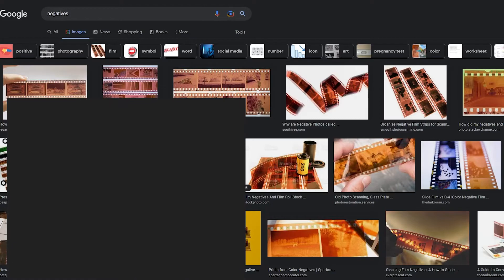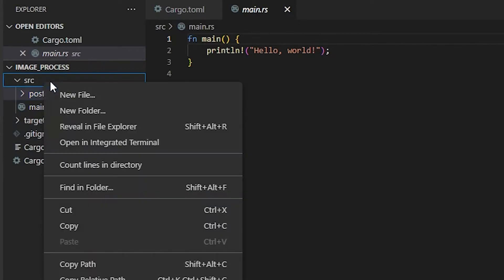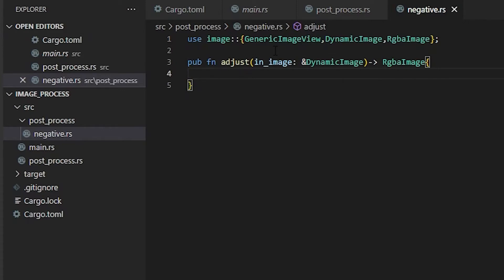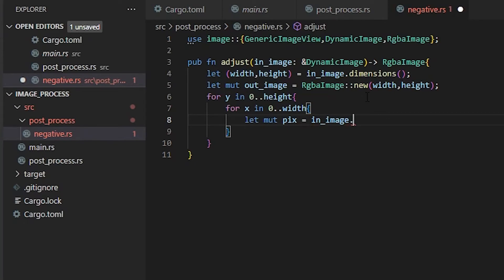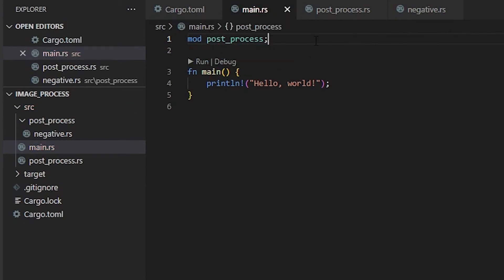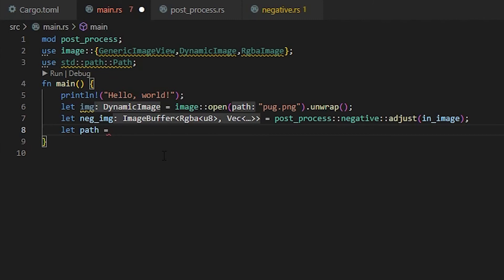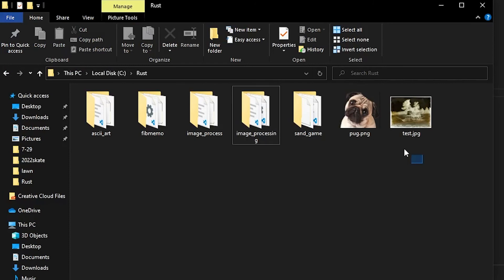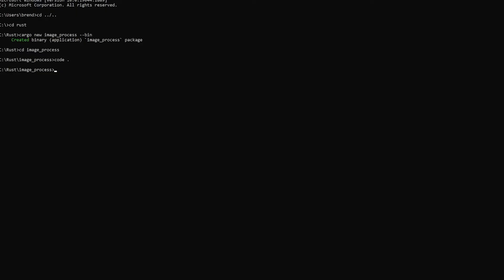How do negative images work?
This tutorial showcases the rust image library.
Future image tutorials will include gama and contrast.